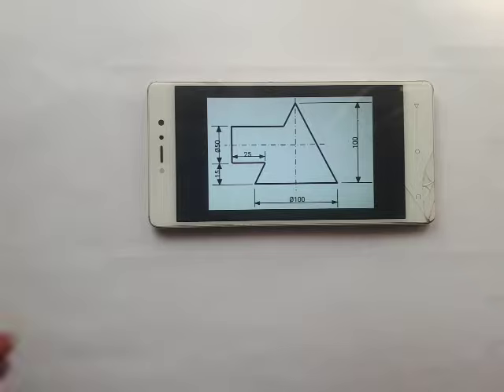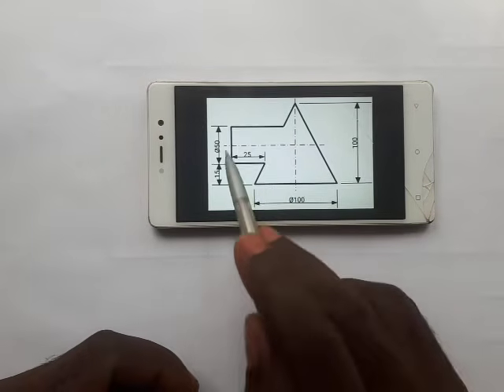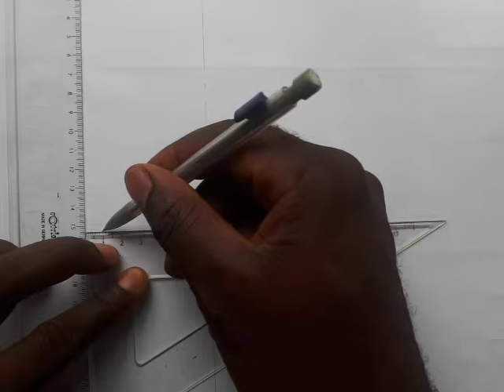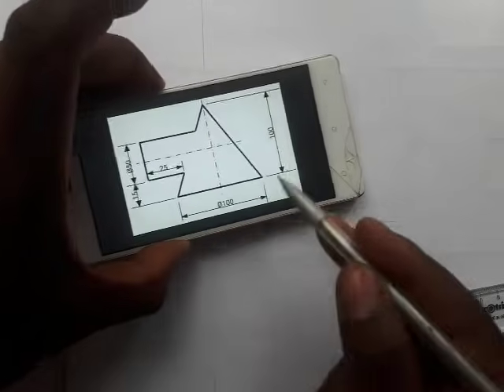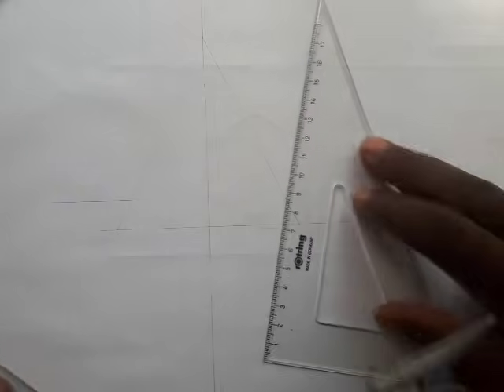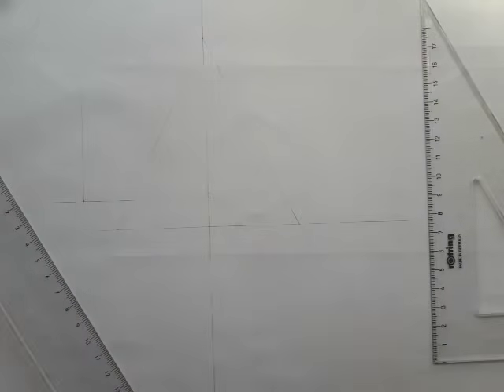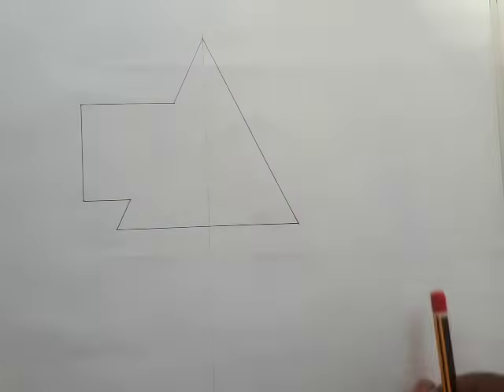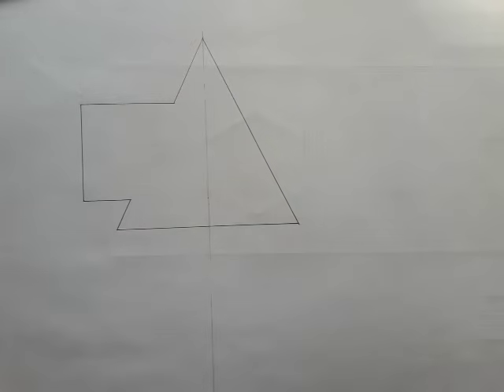TD - A CYLINDER INTERSECTING A CONE.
INTERSECTION OF SOLIDS. @derickfrederickTD